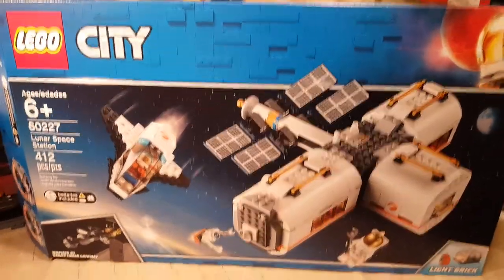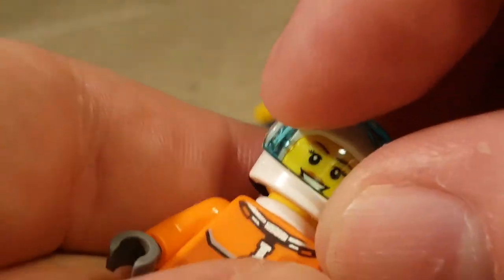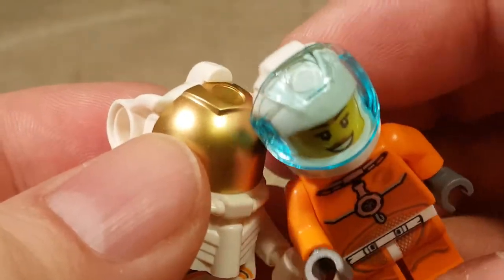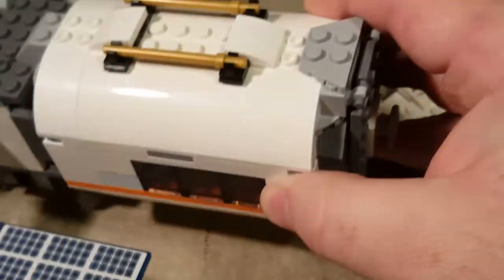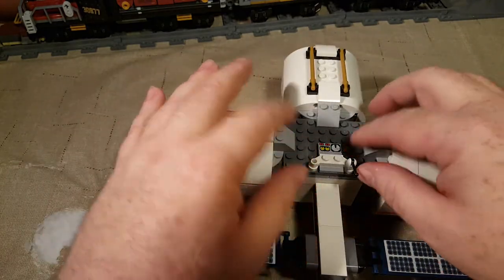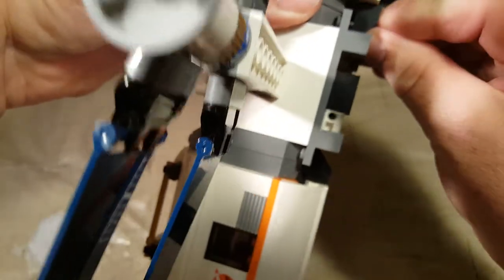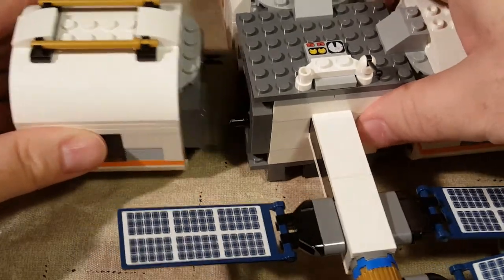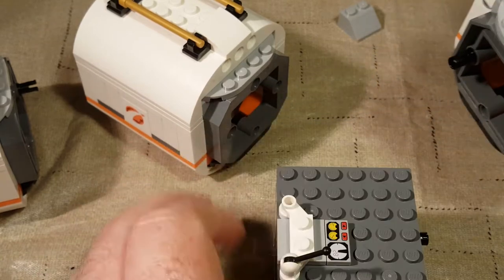60227 Lunar Space Station Review + Bonus